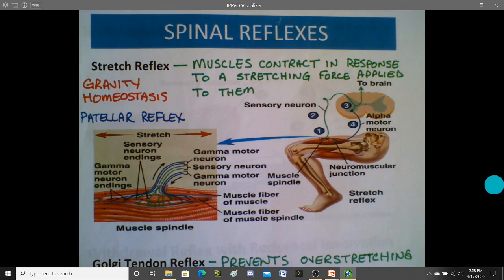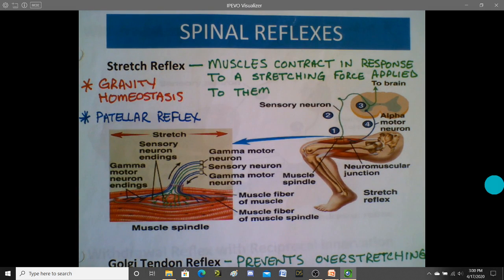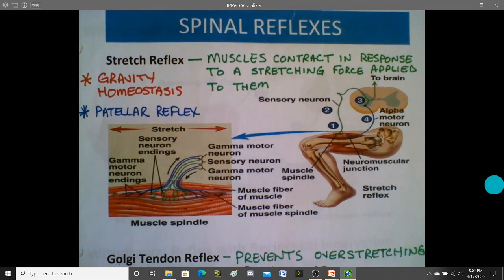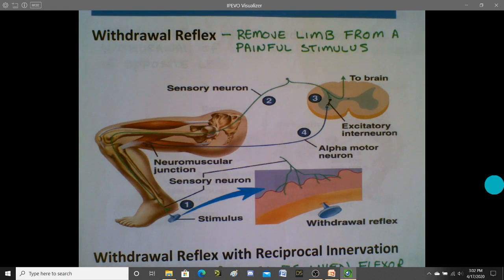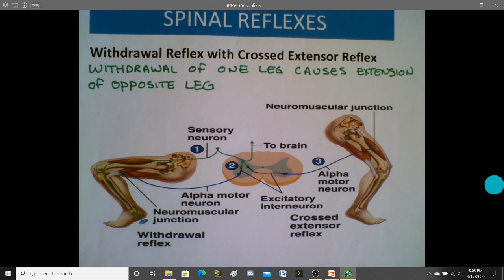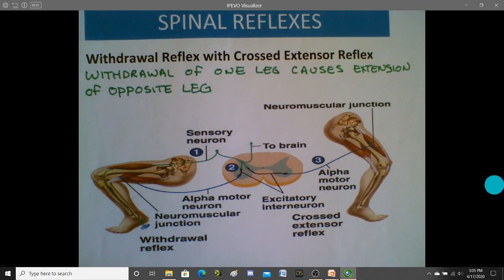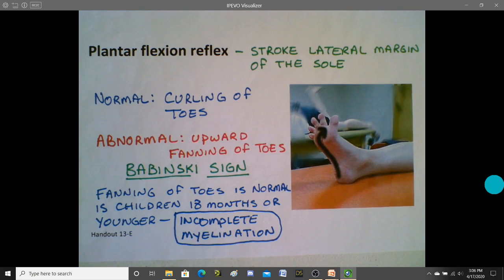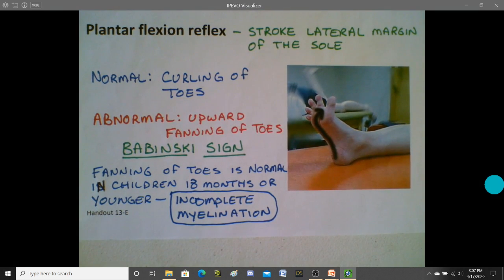Handout 13 C D and E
Spinal Cord Relfexes